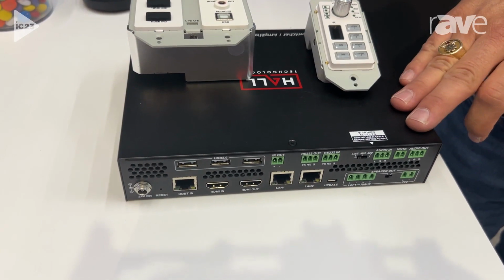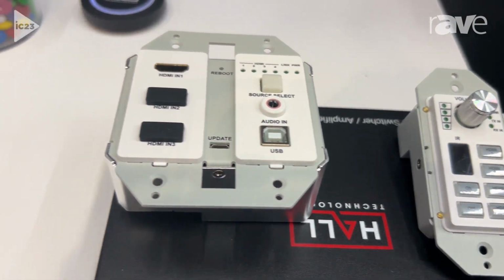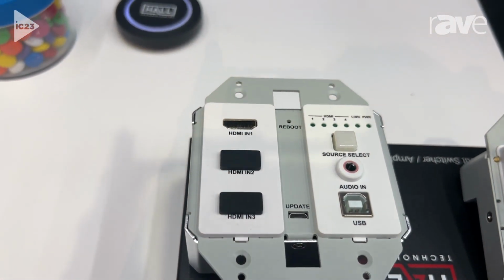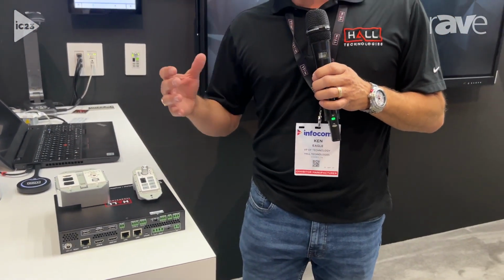Hall Technologies Shows TRK1 Technology Room Kit with Key pad Input Panel Processor